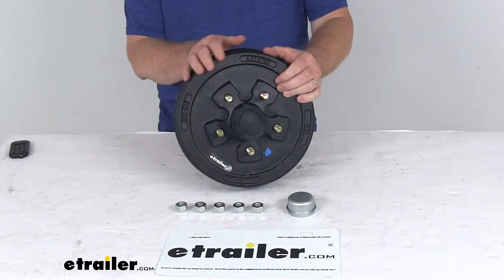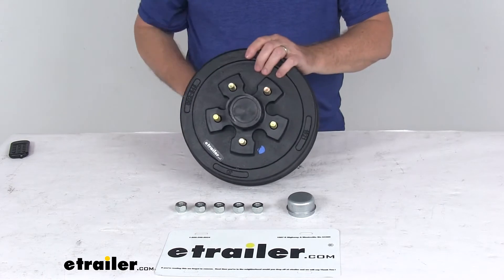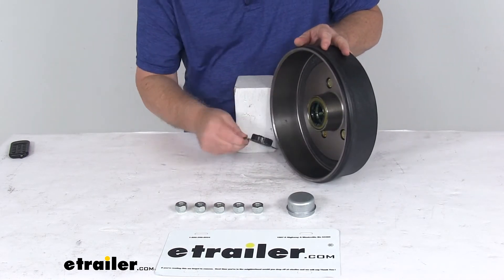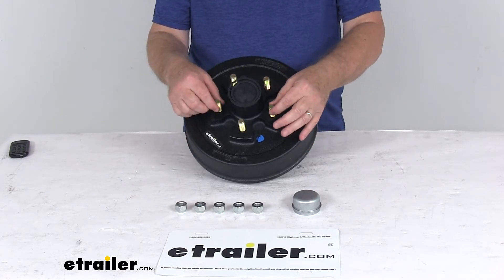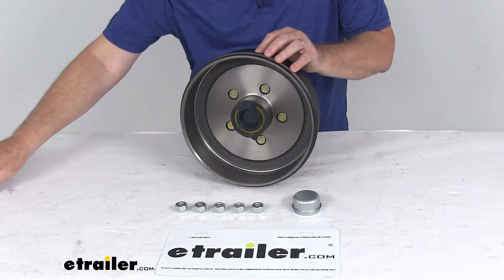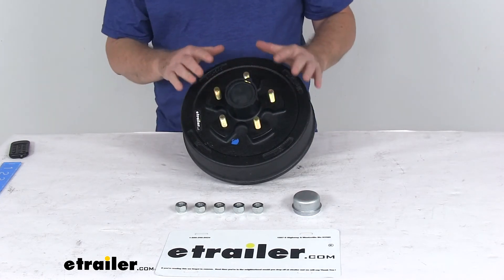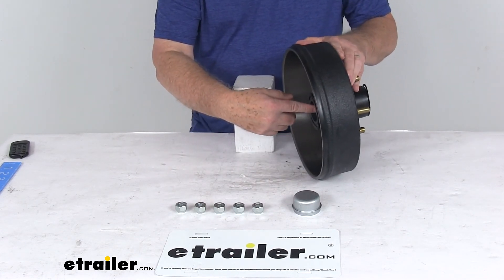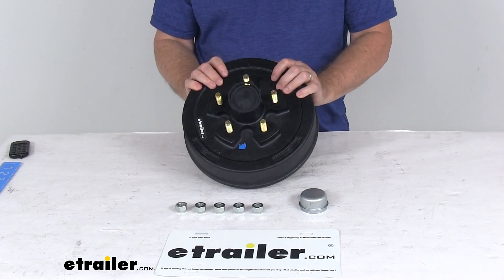etrailer | Feature Review Trailer Hub and Drum Assembly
Today, we're going to take a look at the 10 inch pre-greased trailer hub and drum assembly for 3,500 pound axles. And this has a five on four and a half inch bolt pattern. Now, this trailer hub and drum assembly provides the surface area for your brake shoes to grip when the brakes are activated, and this is compatible with both the electric brakes and the hydraulic drum brakes. What's nice on this kit is it's a pre-greased hub and drum assembly, makes it very easy to install, so there's no need to pack the bearings with the grease when you're installing it. It'll come already packed with the grease from the factory.It does include the pre-greased inner bearing, pre-greased outer bearing. The bearing races are all pre-installed.

Even includes this grease seal. Let me pop this cover off. You can see the grease seals, even pre-installed in the rear there with grease in it. It does come with the standard grease cap, and then five and a half-inch by 20 size lug nuts. Now this is a sturdy iron construction.

They do use a zinc-enriched paint on the drum to add durability, and it has on the bolts here. You can see their zinc finish to help resist corrosion.This is QAI and CSA certified. A few specs on this: the application again is for 3,500 pound trailer axles with the number 84 spindles, and it is compatible with most standard axles for most manufacturers, including Dexter, Lippert and Alko. The actual drum dimension itself, if we put a ruler on this, the diameter, you can see there's your 10 inch diameter. The width or depth on this is right at two and a half inches.

And it is designed to work with 10 inch brake assemblies. The bolt pattern on this is five on four and a half inches. The wheel stud size is a half inch diameter, and the weight capacity on this one is 1,750 pounds. So when this is matched with one on the other side of the axle, it'll meet your 3,500 pound axle rating.Now, the bearings that's included with this that are installed in here, and the inner bearing is part number L68149. Outer bearing is L44649.

The grease seal that's included, installed back here is 58846. Does come with the standard cap, and that's part number F001518. And then the lug nuts, five of them, which are part number CE11051.But that should do it for the review on the 10 inch pre-greased trailer hub and drum assembly for 3,500 pound axles, with the five on four and a half inch bolt pattern.